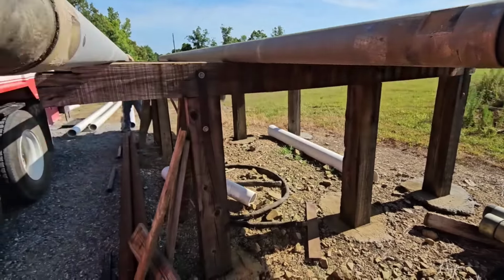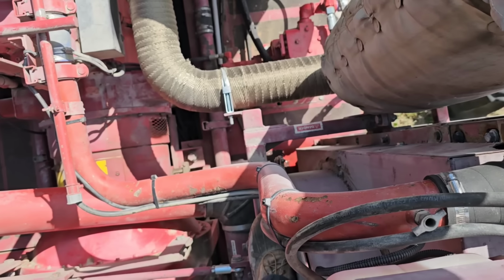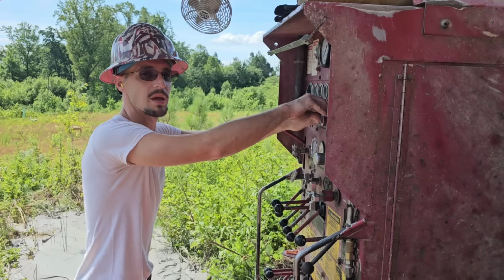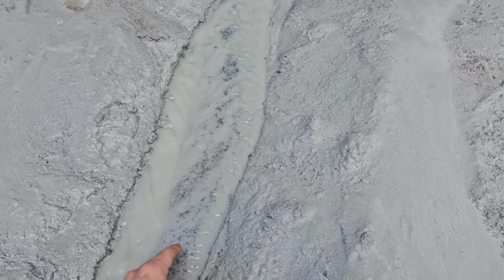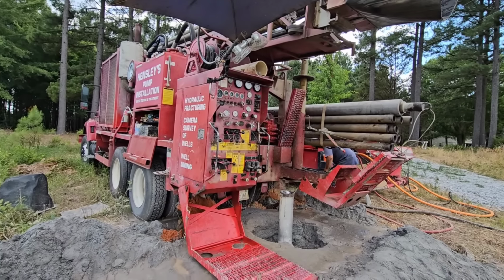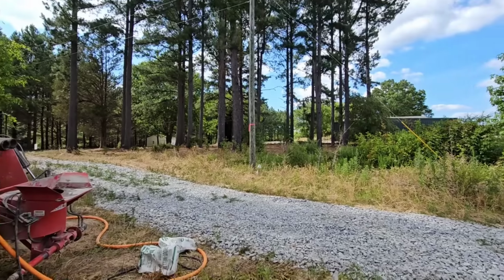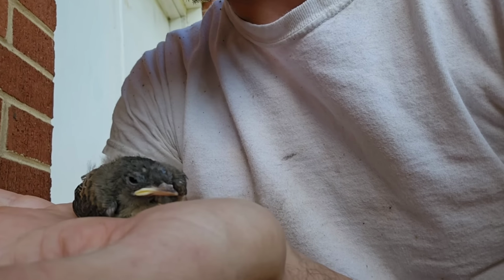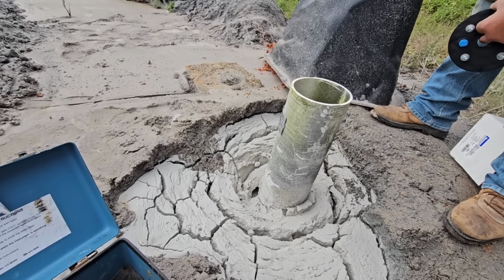At the Controls of a Drilling Rig! Going Deep 600' to see if I can find enough water.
In this video, I take you along with us on Day 2 to finish digging a well from 400ft to 600ft in search for adequate water to supply this new home being built!

Best Water Well Plumber on YouTube!!!